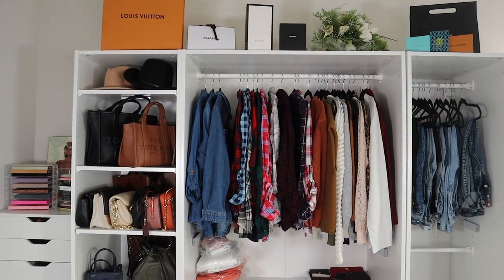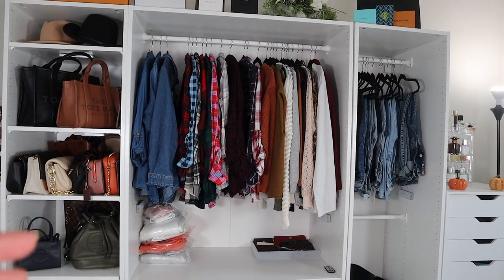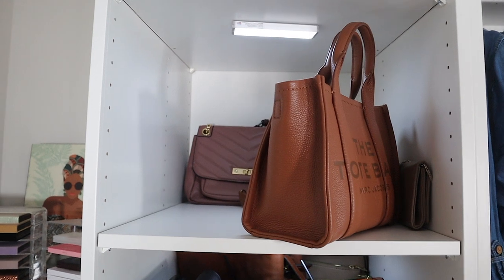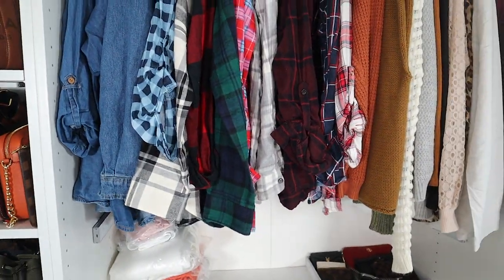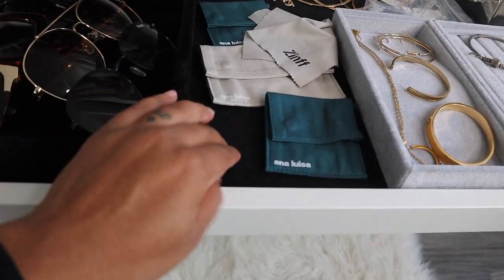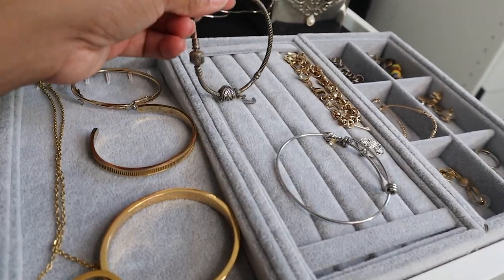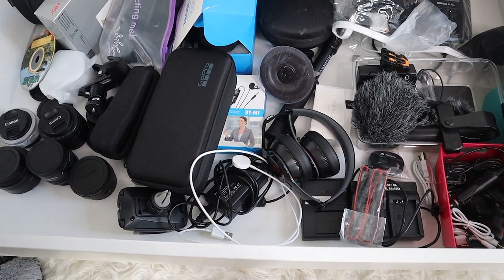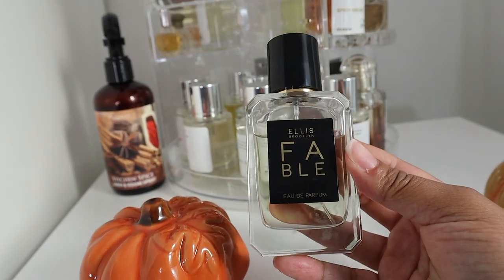Closet Tour 2021 | IKEA PAX System - What's In My Closet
MY eBOOK IS AVAILABLE!! BLACK GIRLS GUIDE TO THRIVING IN CORPORATE AMERICA eBook

**Products Mentioned//
IKEA PAX System
Makeup Drawers
Gray Velvet Jewelry Tray
Sunglasses Tray
Sticky Felt
Lazy Susan

**Common Foundation Shades//
-NARS Soft Matte Foundation: Cadiz
-MAC Studio Fix Fluid NC45
-Fenty 370
-CoverFX Powerplay N70
-La Mer Foundation 440 Amber
-Makeup Forever (All Foundations) Y445
-Too Faced Born This Way Brulee'
-Black Opal Truly Topaz